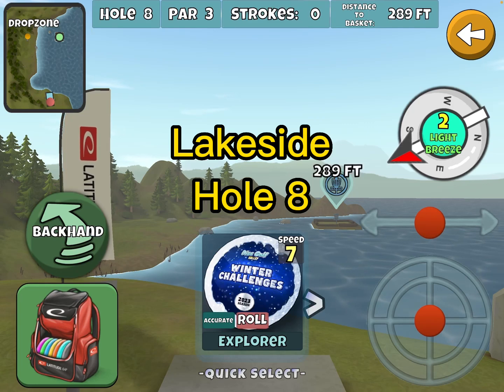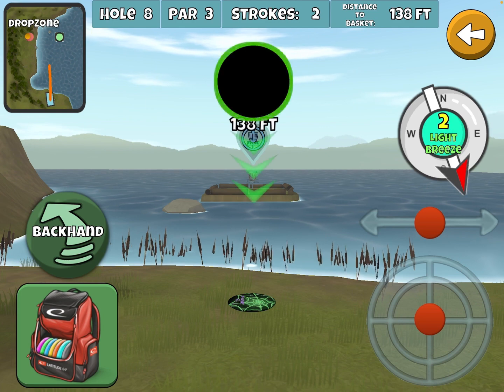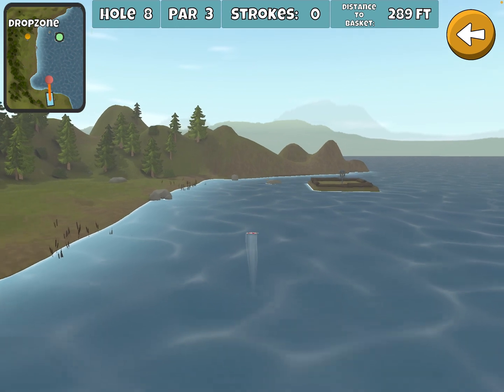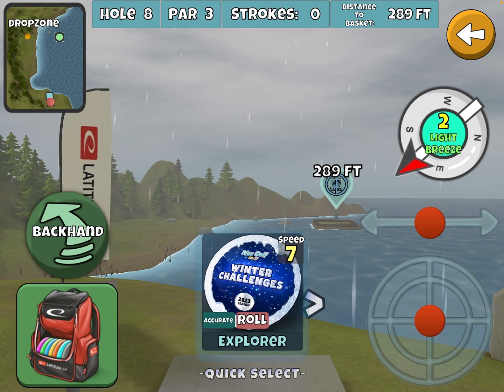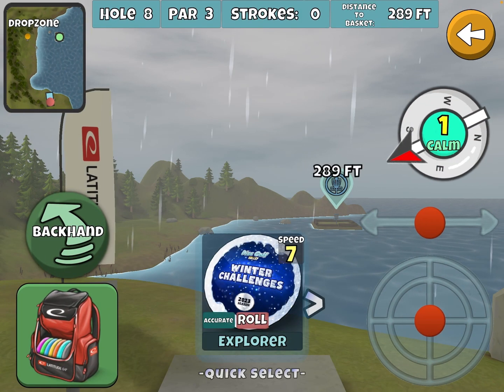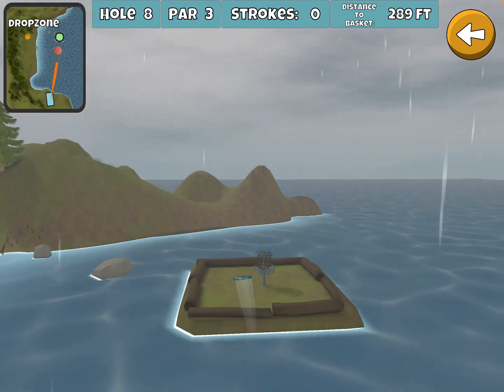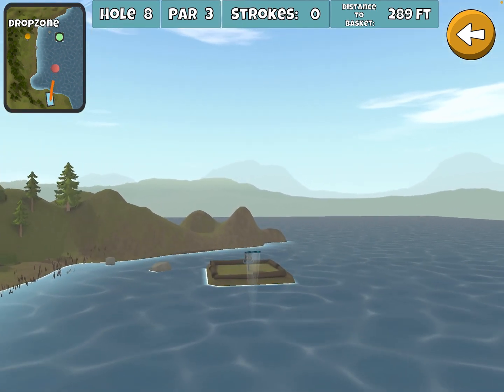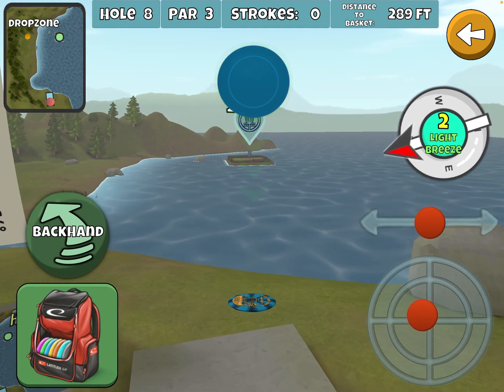Lakeside, Hole 8 : Disc Golf Valley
There are other discs that will work, but the Warship is the Easy Button!  It’s also useful on multiple other holes.